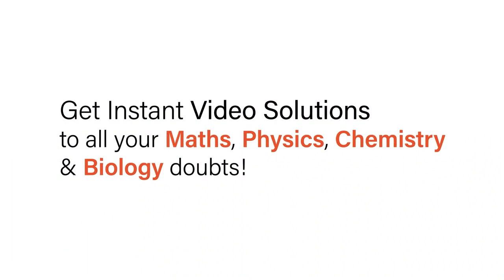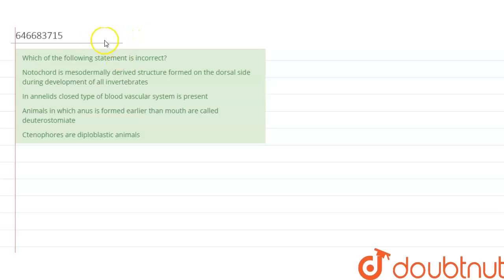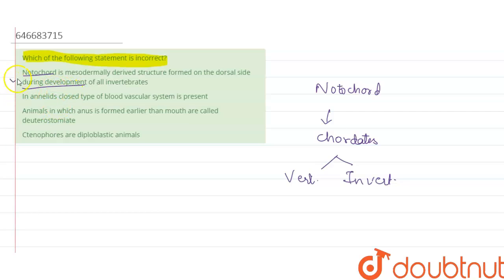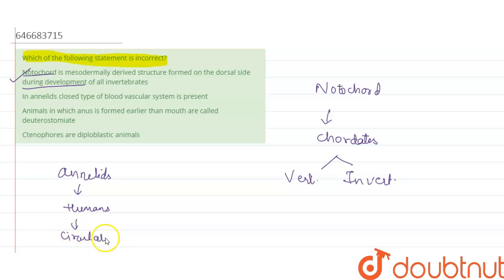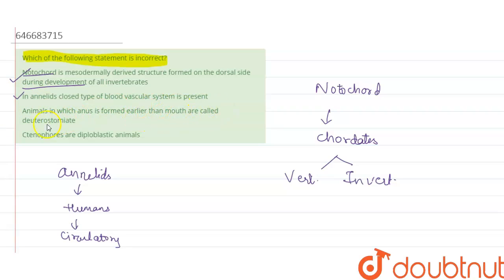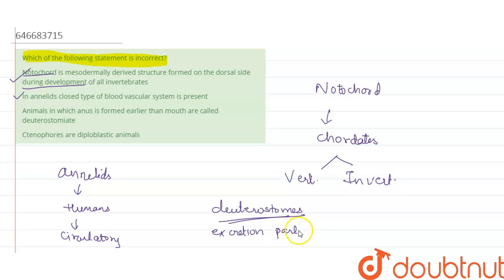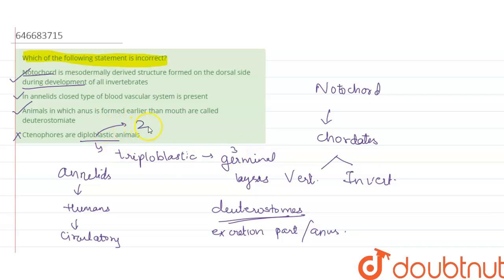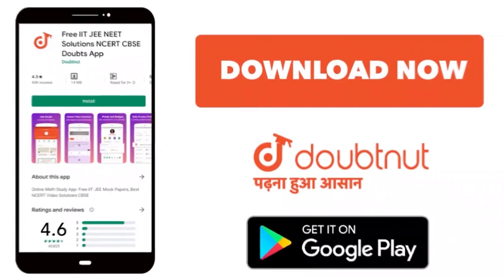Which of the following statement is incorrect? | 12 | TARGET : PRE-MEDICAL (ANIMAL KINGDOM) | BI...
Which of the following statement is incorrect?
Class: 12
Subject: BIOLOGY
Chapter: TARGET : PRE-MEDICAL (ANIMAL KINGDOM)
Board:IIT JEE

👉 Have Any Query? Ask Us.